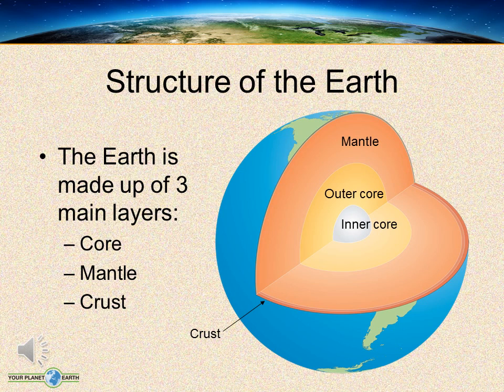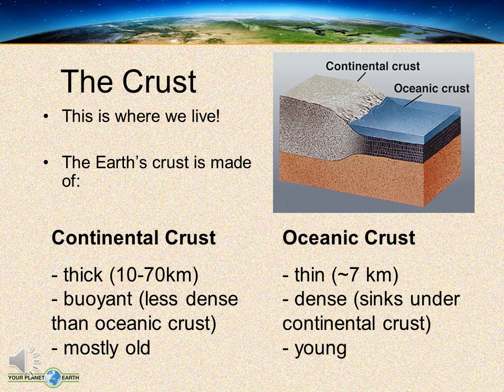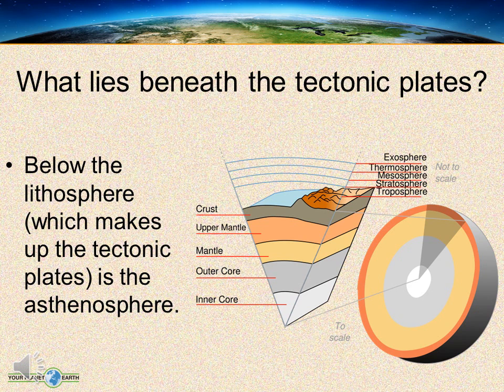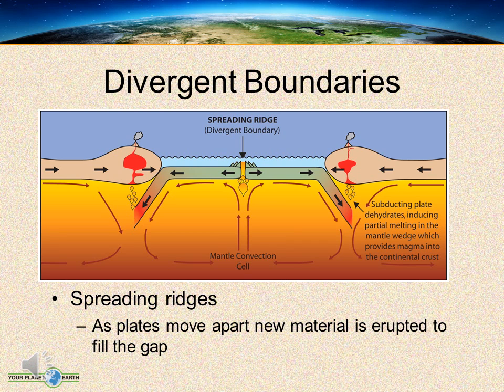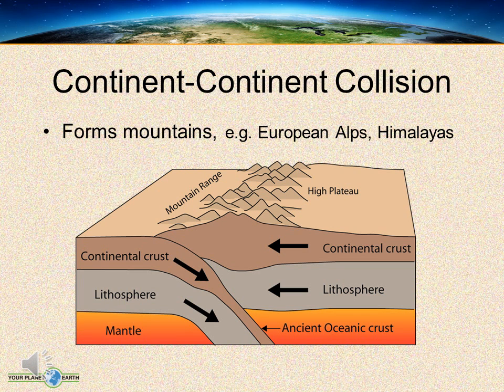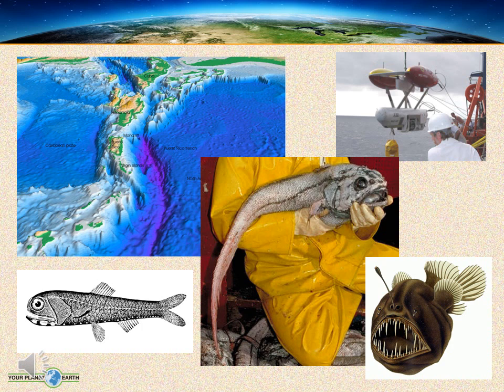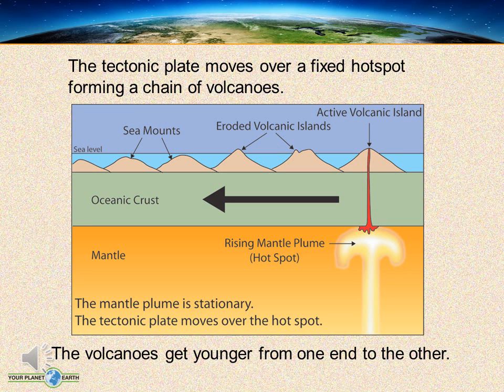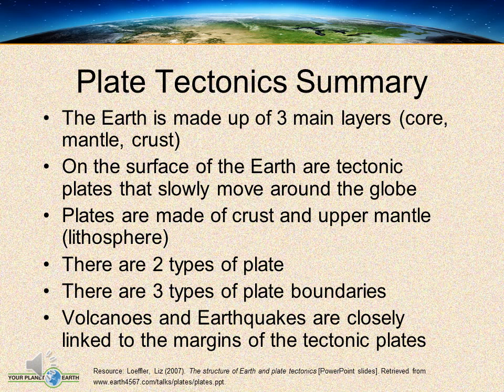Plate Tectonics Presentation1